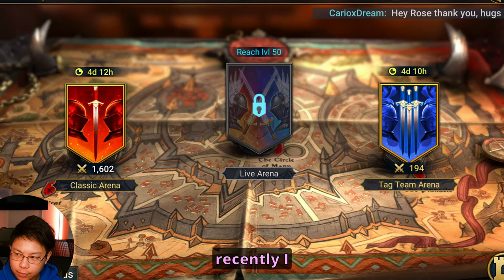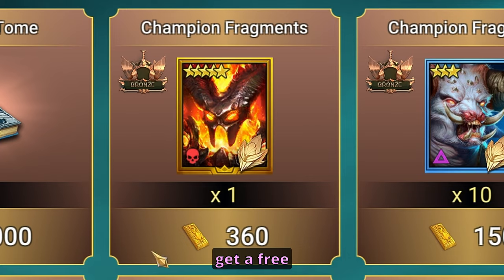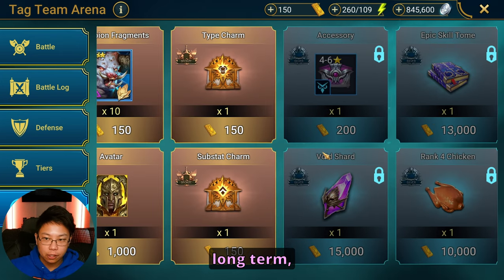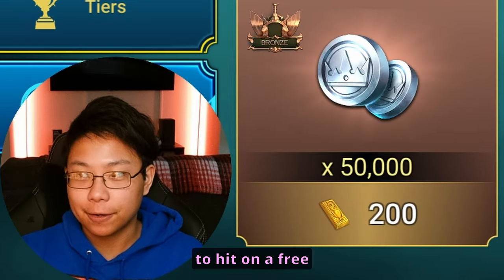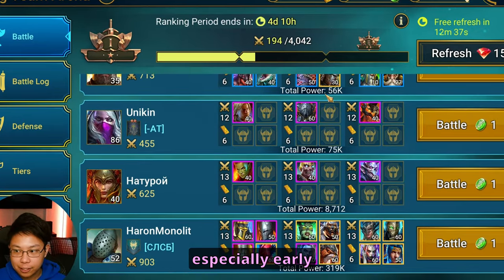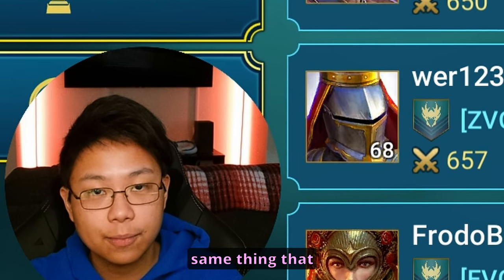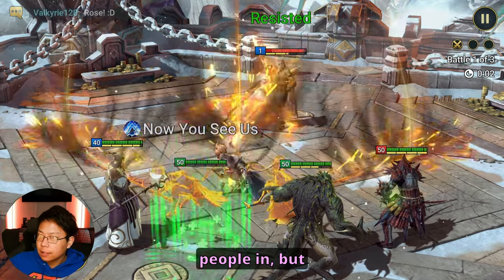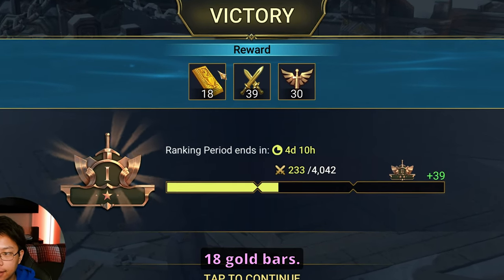When you LEARN how to DO THIS! | Raid: Shadow Legends BEGINNER'S GUIDE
This is one of the easiest things you can to do progress your account and add a FREE LEGENDARY CHAMPION in RAID.